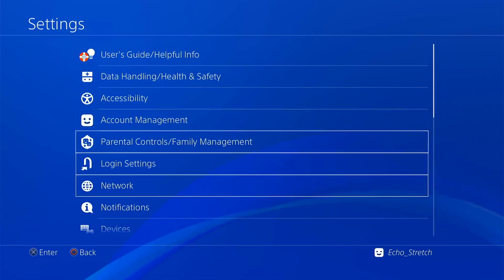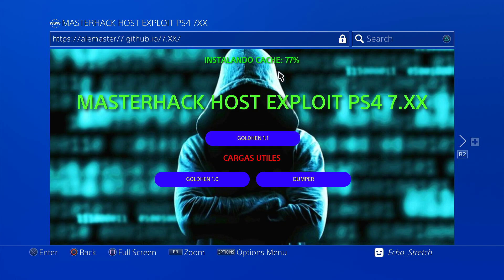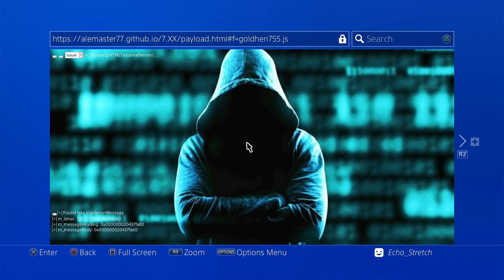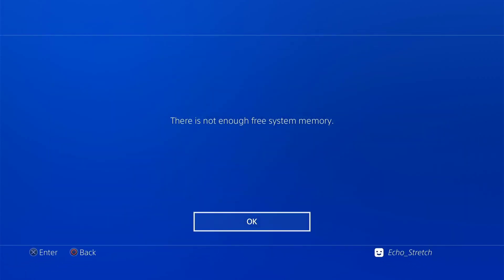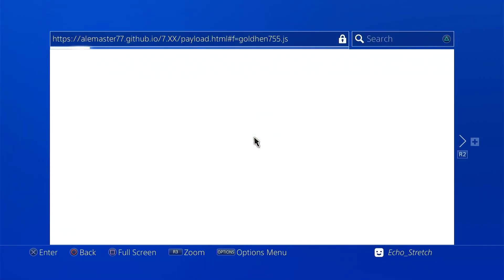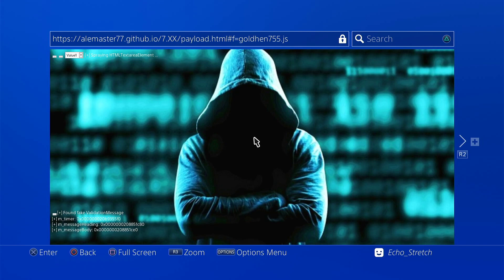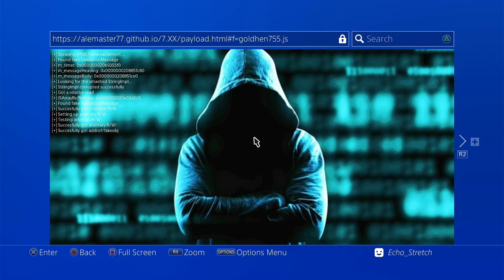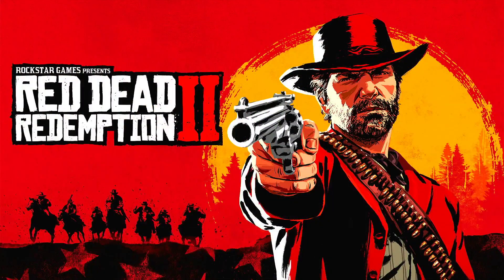MasterHack With Goldhen 1.1 Only